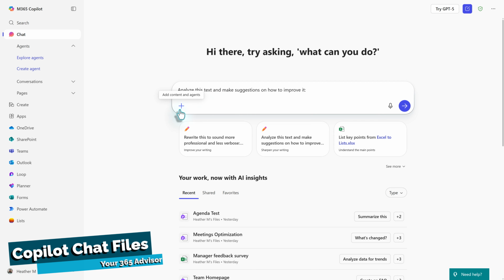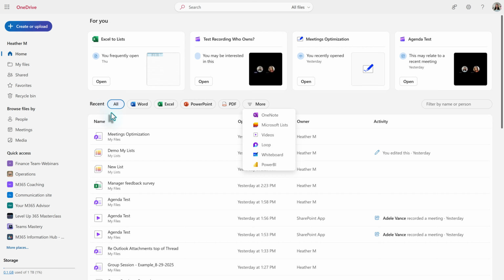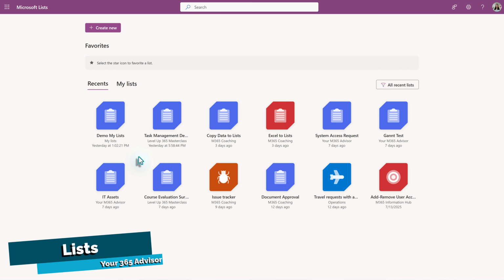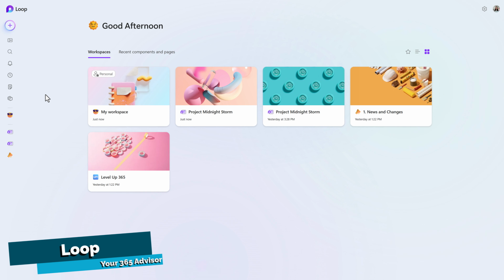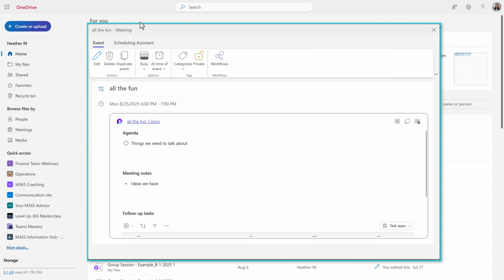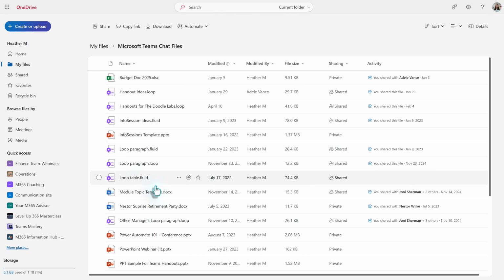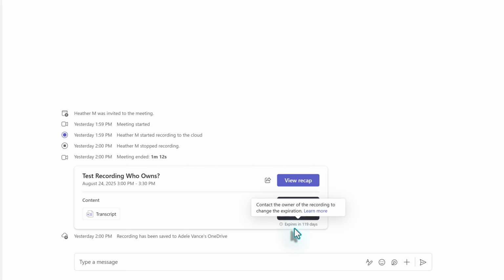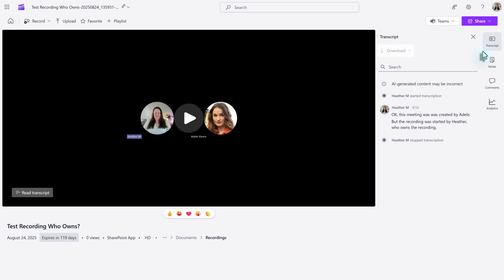OneDrive - The Mystery Behind Your Missing Files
People often ask me, Where is my data and why did Microsoft delete my stuff.

In this video I will help you solve the mystery behind your missing file. When people tell me they are missing files I often discover that the files were automatically saved to OneDrive. The files are not missing...What a lot of people don't realize is that many Microsoft processes are designed to send files and data to OneDrive by default.

When people tell me that Microsoft randomly deleted their files, OneDrive is the culprit for the missing files again. Anything saved in OneDrive is tied to a specific person. When they leave the company and their M365 account is turned off, everything in OneDrive is deleted.

Therefore, it is important to know were your files are so that you can decide what needs to be moved to a shared location to reduce the risk of losing critical information.

Chapters:
0:00 Where's my Files
0:29 Copilot Chat
1:32 Personal Forms
2:21 Personal Lists
3:21 Loop
4:37 Teams Chat Files
6:04 Teams Meeting Recording

Don't get me wrong, there is nothing wrong with saving files to OneDrive. You just need to know where your data is and decide if OneDrive is where it belongs.